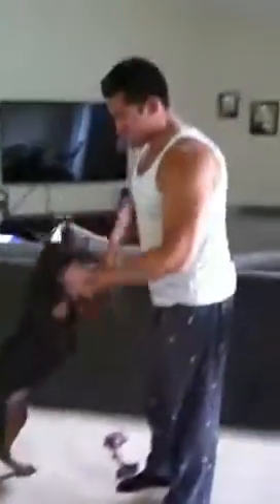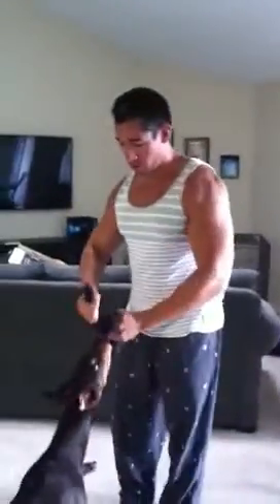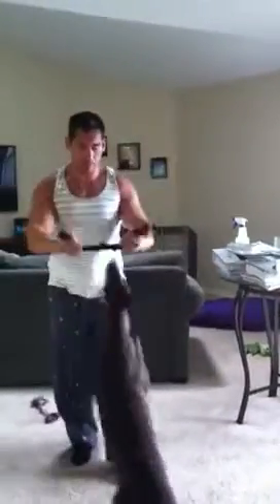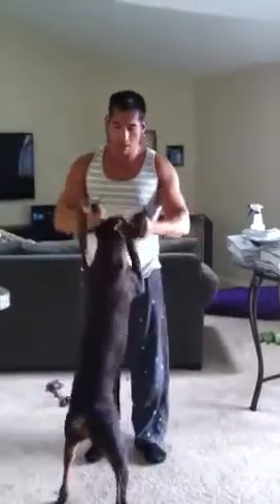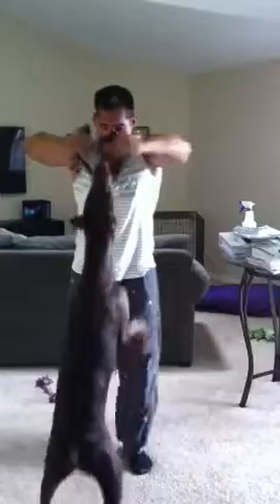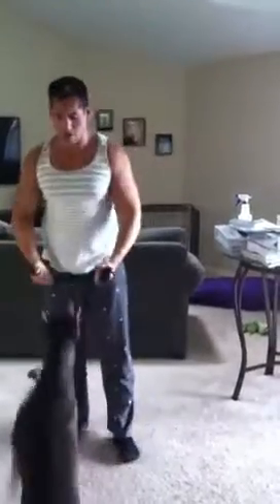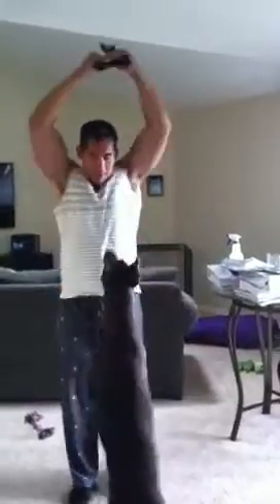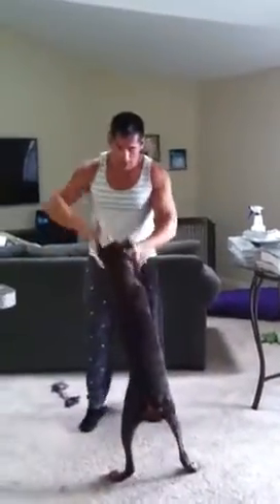Training Doberman Style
If the gym is closed and you need to get your deltoid workout in, try this method!